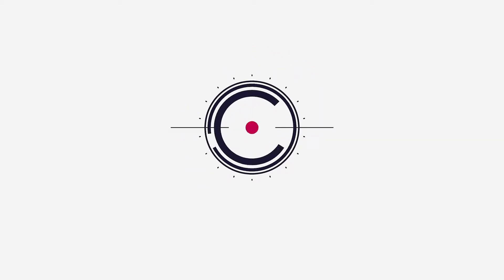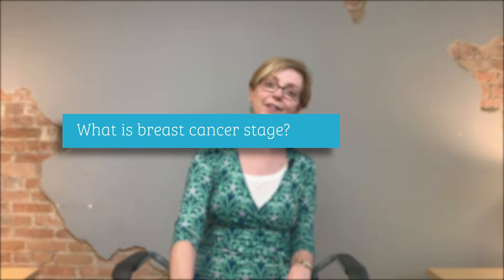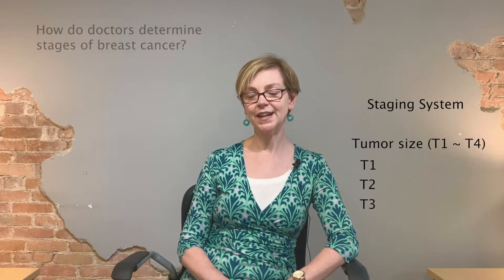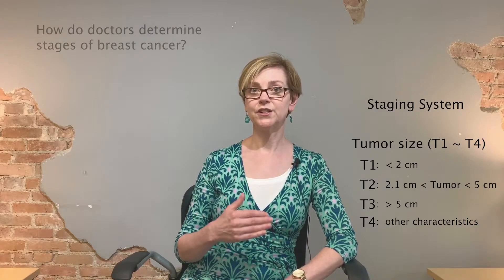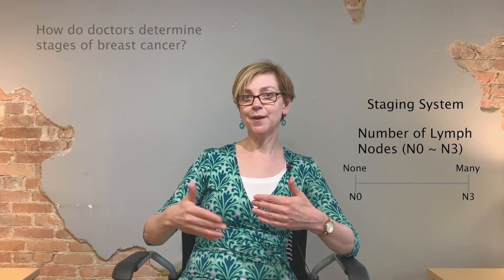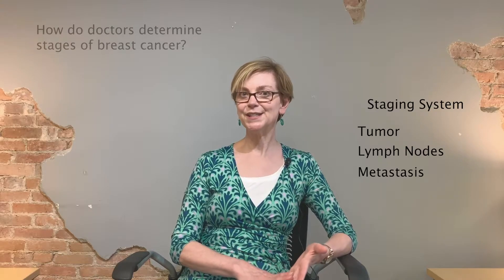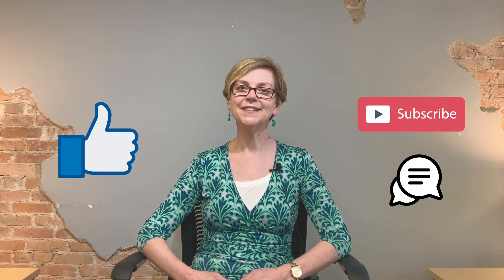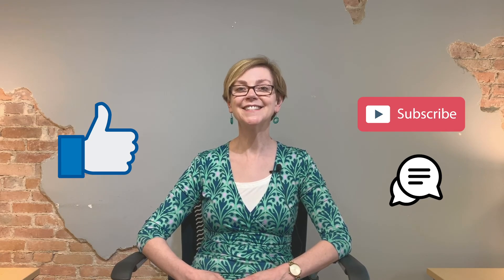Breast Cancer Stages Explained: A Comprehensive Guide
What does your breast cancer stage mean? How do doctors determine the stage of breast cancer? How are different breast cancer stages treated? In this video, Dr. Jennifer Griggs explains everything you need to know about the staging system for breast cancer.